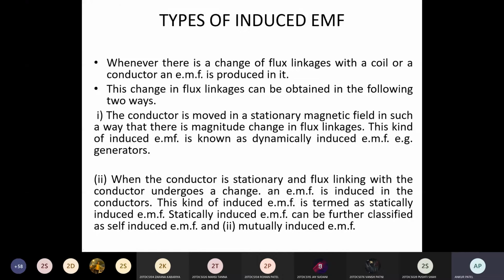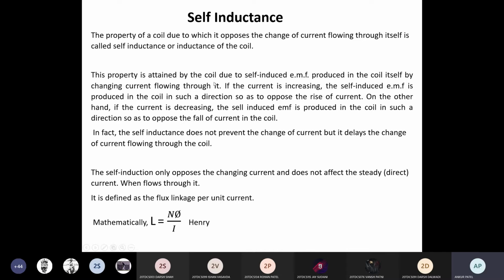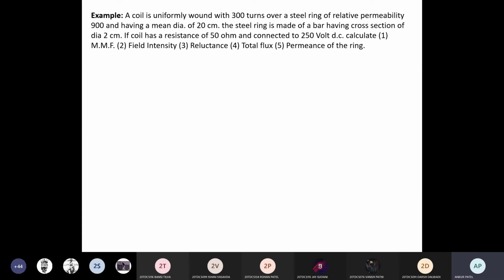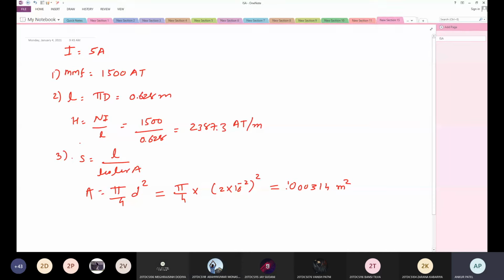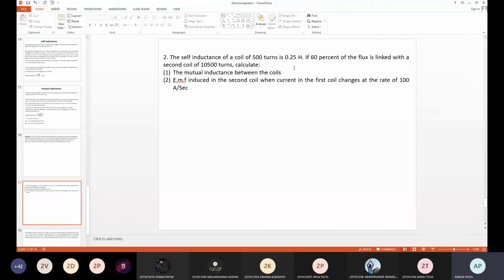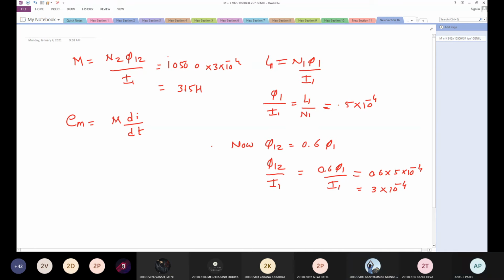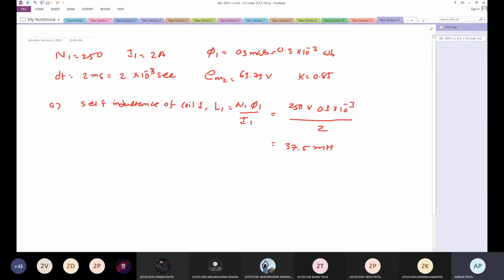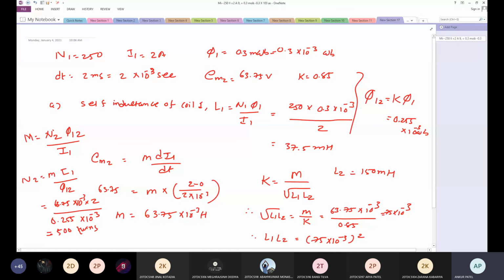Lecture 17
Examples of Electromagnetics